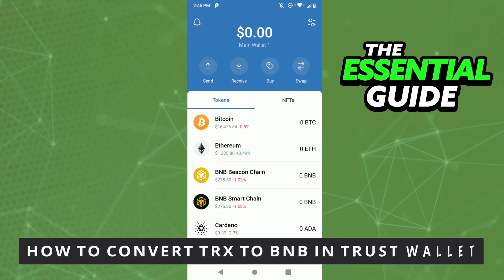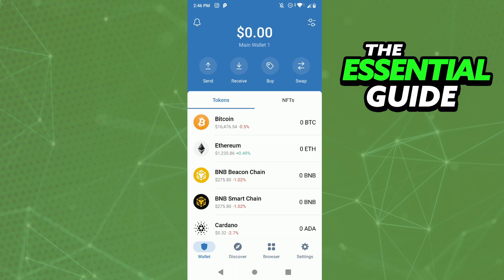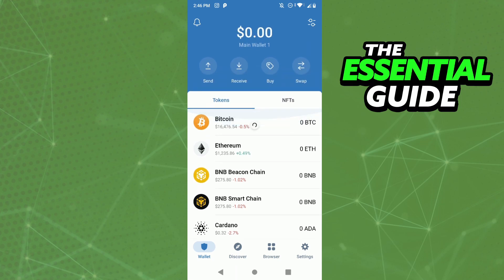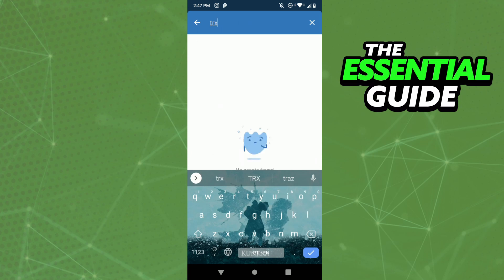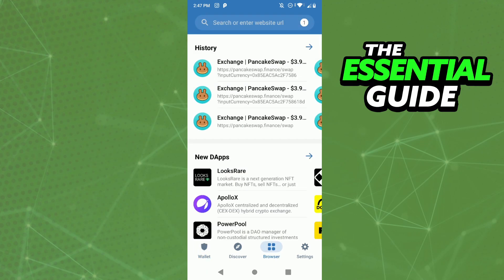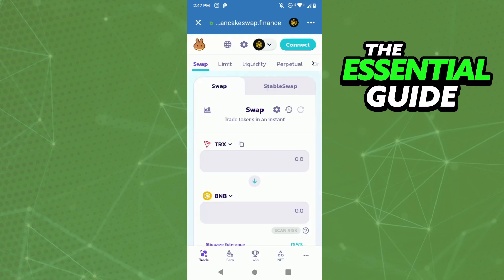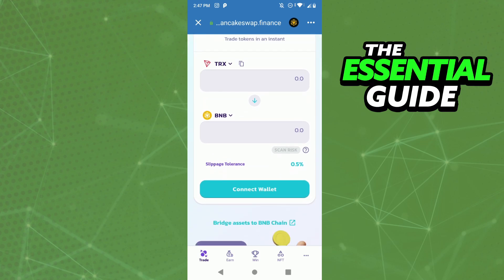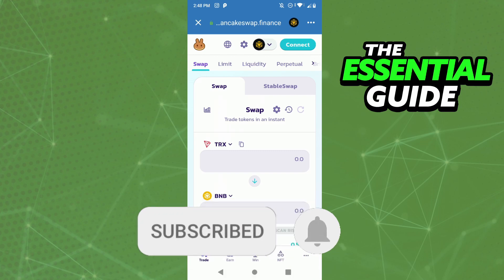How To Convert TRX (TRON) to BNB in Trust Wallet [Quick and EASY]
In this video I will show you how to convert trx to bnb in trust wallet.

I hope I have helped you with the video!